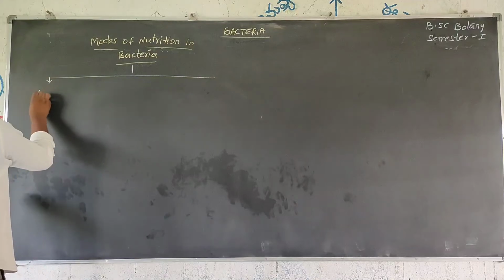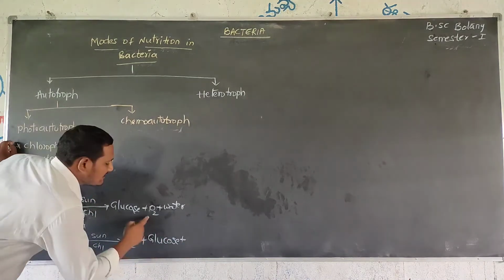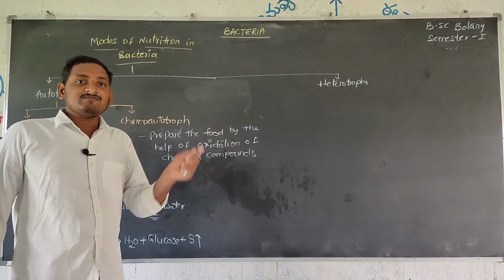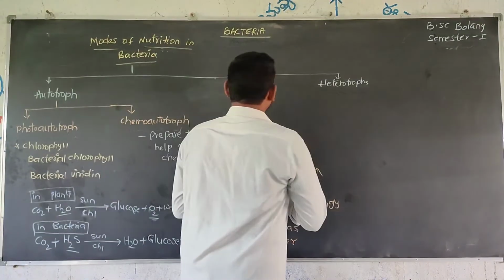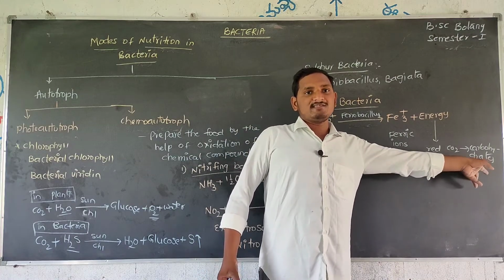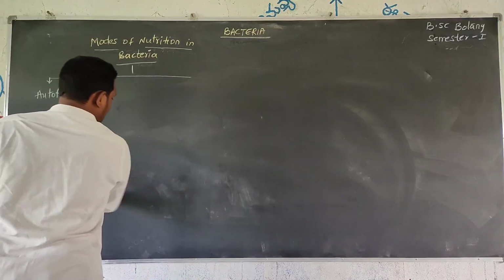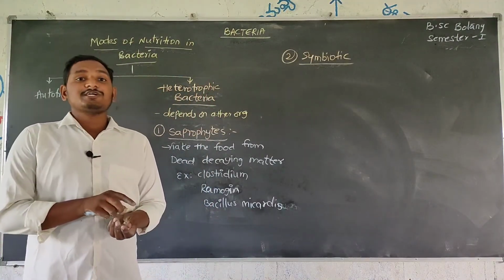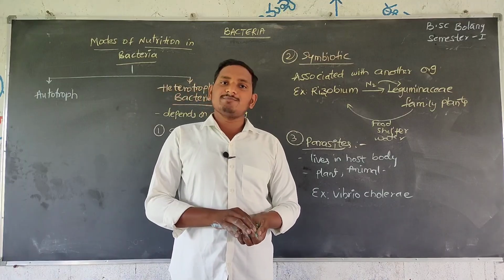Modes of Nutrition in Bacteria.For B.Sc Botany , Semester-I.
B.Sc Botany, Semester-I